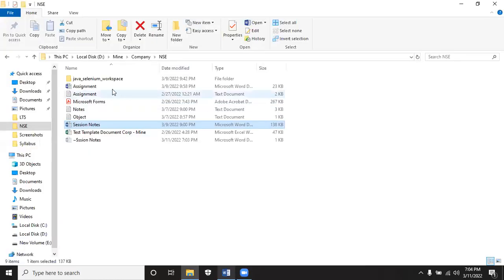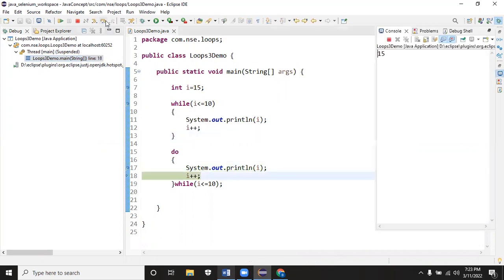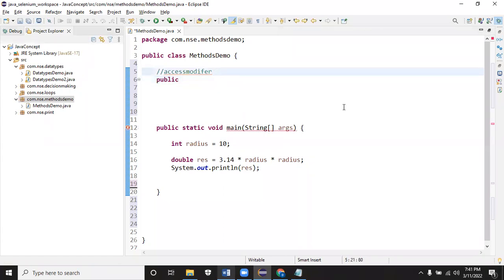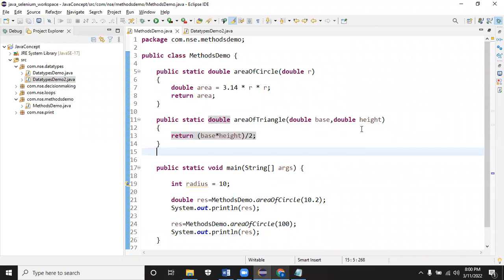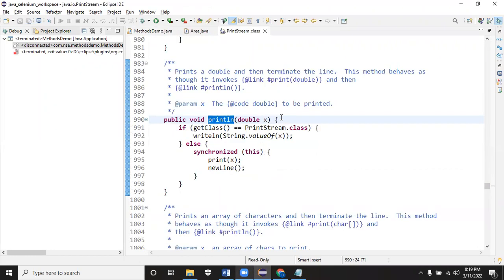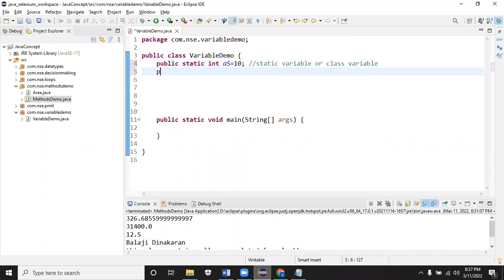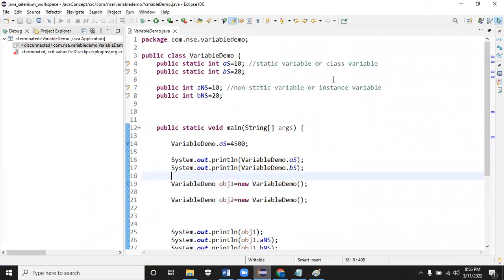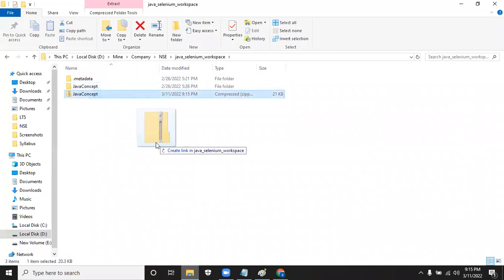Session 4 Manual Testing, Java, Automation Testing Selenium, BDD Framework